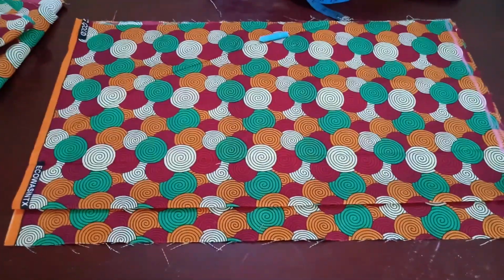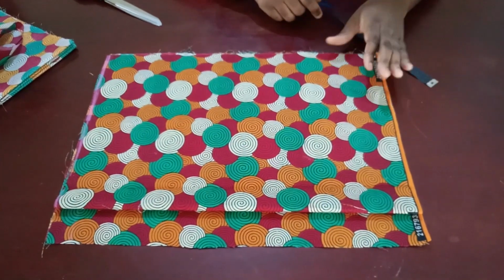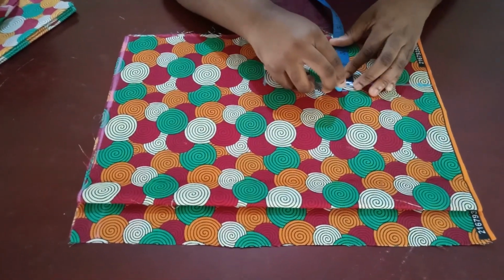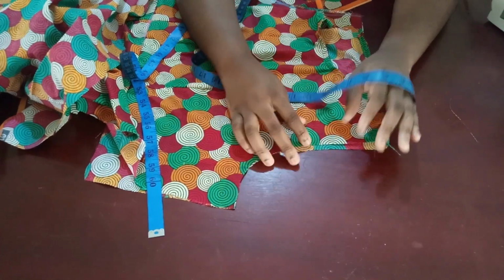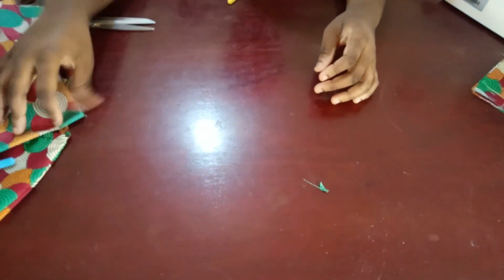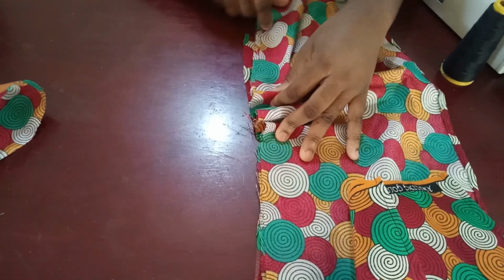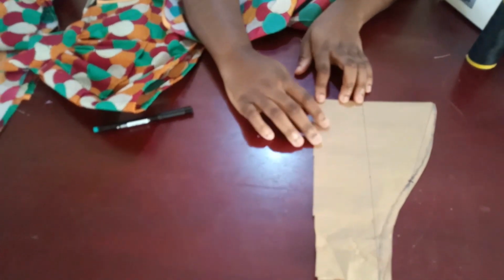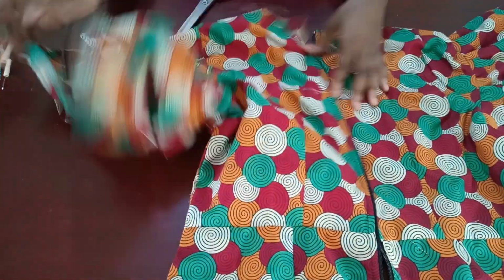how to make a double layered sleeve pencil dress . 2 easy methods